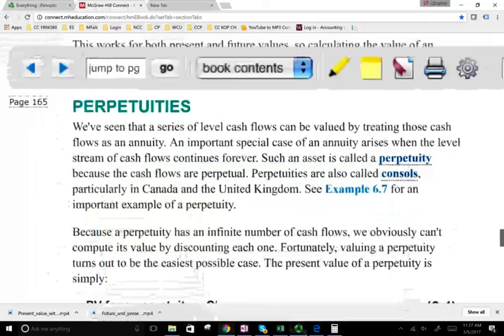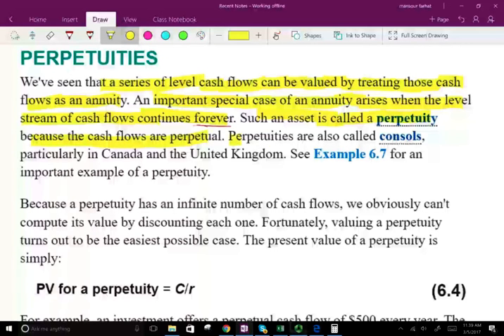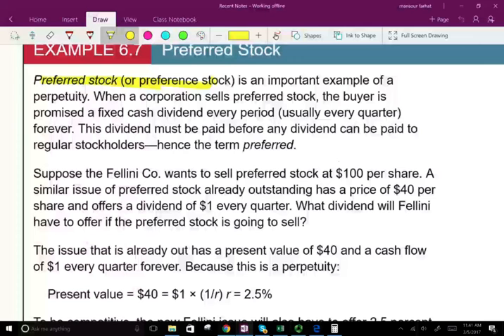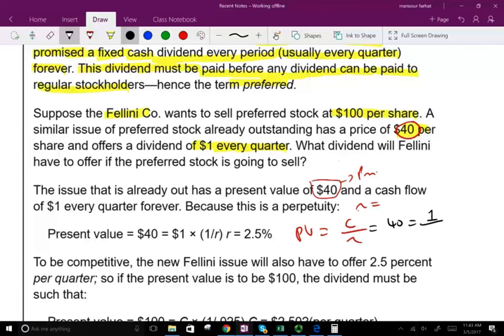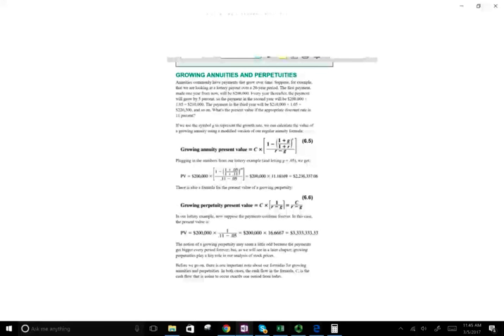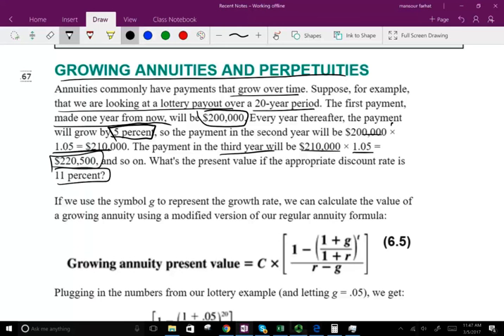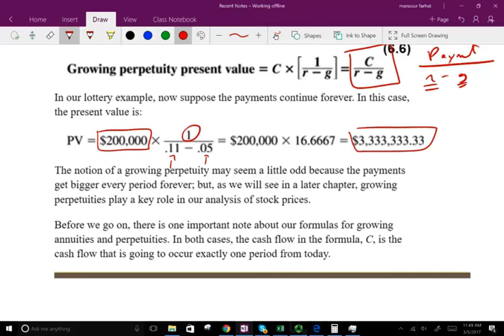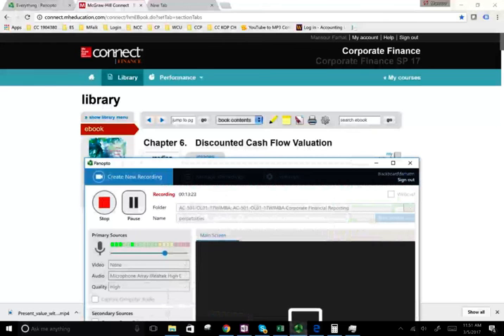Perpetuities & Growing Annuities | Corporate Finance | CPA Exam BAR | CMA Exam | Chp 6 p 4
GROWING ANNUITY AND PERPETUITY

Annuities that have payments that growing over time is growing annuities or annuities perpetuity.